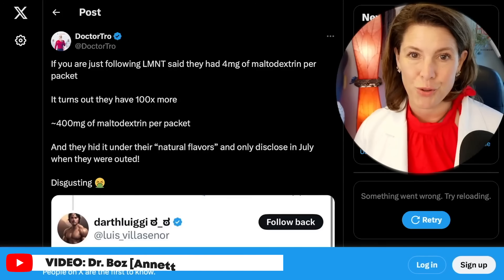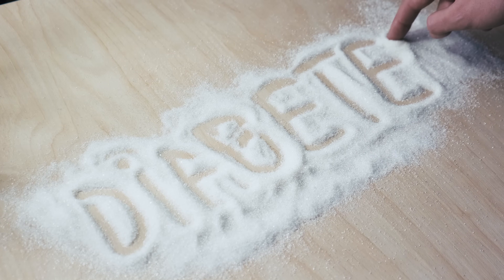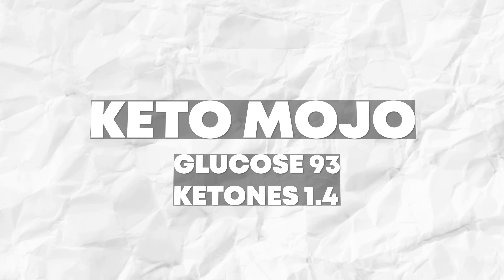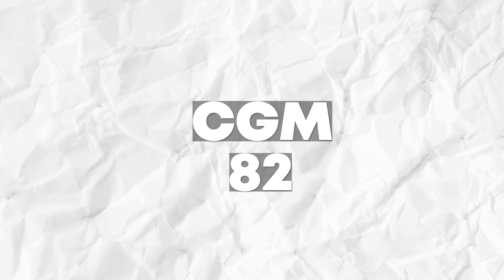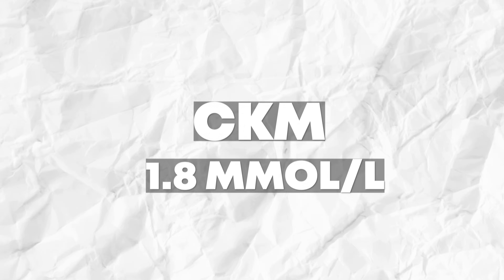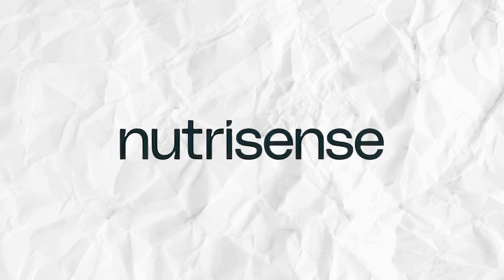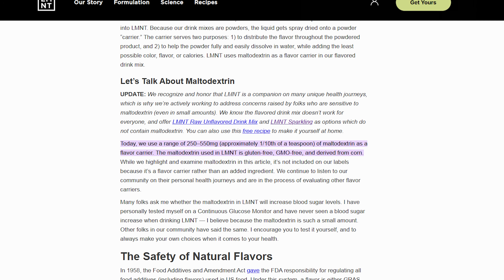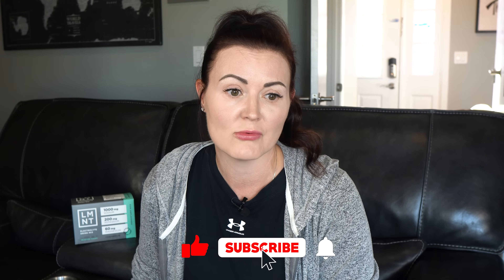My Take on the LMNT Maltodextrin Controversy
There’s been a bit of controversy lately about LMNT electrolytes, and the maltodextrin that is in some of their products. Dr. Boz released a very popular video and an article from LMNTs website states that there is between 250 and 550 mg of multi dextrin in their flavored powder packets. LMNT originally thought their flavored packets contained only 4mg, but later found out that it was much higher.

So let’s talk a little bit about maltodextrin and what it can do to your metabolic health. Let’s dive into which LMNT products contain maltodextrin and which do not. We will touch on what LMNT is doing about this issue.

I also have the results of some of tests I ran with my continuous glucose monitor, continuous ketone monitor, and keto mojo meter to see how the flavored packets would affect my and my husband's glucose and ketone levels. We will also touch on how you can know if you are sensitive to maltodextrin.

As you know, I drink LMNT electrolytes and I recommend them in a lot of my videos. So I want to make sure that you have all the information that you need about this brand. I take my sponsorships and the products that I use and recommend very seriously so I felt that I needed to make this video.

Need some support, accountability, and community while doing carnivore? Join the Jenny Mitich Carnivore Community? Check it out here:

*Book a One on One Coaching Call with me and get your questions answered!

Become a Channel Member and support the testing and data gathering that I do!

Own Your Labs uses Labcorp for the blood draw

Butcher Box is my go-to for ethically and sustainably sourced meat. Use this link for an amazing deal

Chapters:
0:00 Intro
1:35 What is Maltodextrin
2:14 Which LMNT products contain maltodextrin & which do not
2:30 EXPERIMENT: Testing my glucose and ketones after consuming LMNT flavored packets
6:01 Same experiment but on my husband who is insulin resistant
8:46 How to know if you are sensitive to maltodextrin
10:02 Thoughts on LMNT, maltodextrin, and much more

Carnivore. Twin-mom. Data junkie. Self-care aficionado😀👏🏼💪🏻